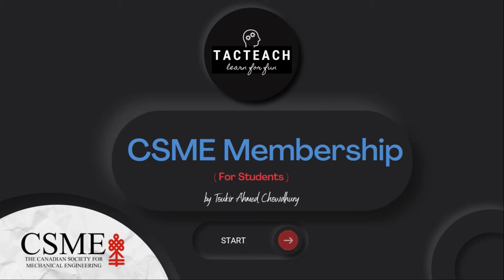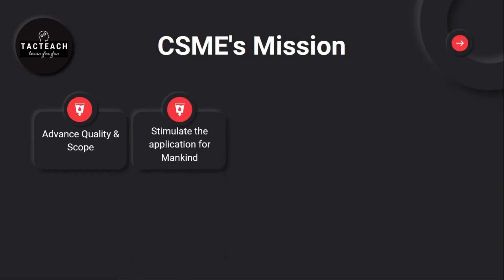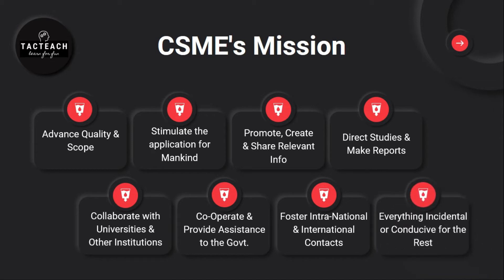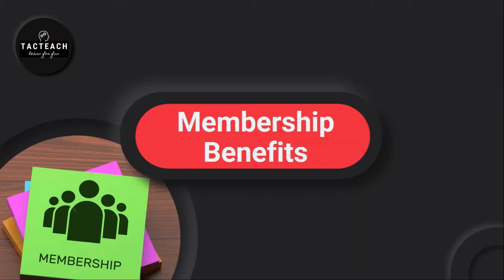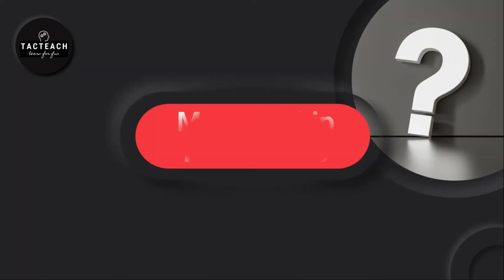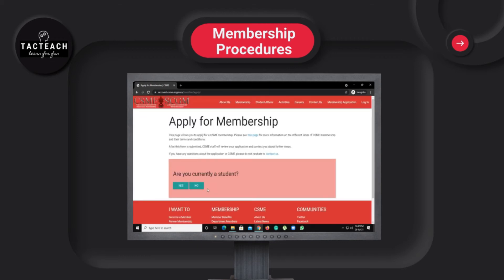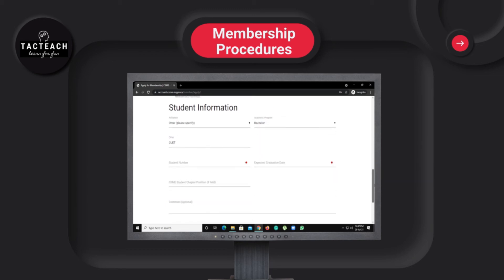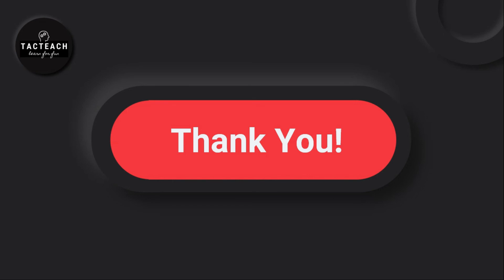CSME Membership Benefits for Students | Mechanical Engineering | TACTeach (With English Subtitles)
The Canadian Society for Mechanical Engineering was founded in 1970 in order to form a single organization - with a clear national identity - for Canadian mechanical engineers. It is the first constituent society of the Engineering Institute of Canada (EIC).

At the local level, the CSME provides a wide range of activities for mechanical engineers with common fields of interest; these activities, which include social as well as technical occasions, are generally organized by the local student chapters in the form of meetings, lectures, seminars, plant tours, etc. Other channels of communication are through the CSME Bulletin and CSME Transactions.

0:00 Intro
0:30 Topics of Discussion
0:40 Who am I? / Why should you take my words?
0:50 What is CSME?
1:17 CSME's Missions
1:58 Membership Benefits
3:31 Membership Procedure
5:08 Thank you!
5:25 Outro

In this video, I discussed the following topics:
1. What is CSME?
2. What benefits you can avail as a student member of CSME?
3. How to become a CSME Student Member?

Overall, I tried to cover the CSME Membership Benefits for students.

Do let me know how the video was. If you liked it, do comment and share.